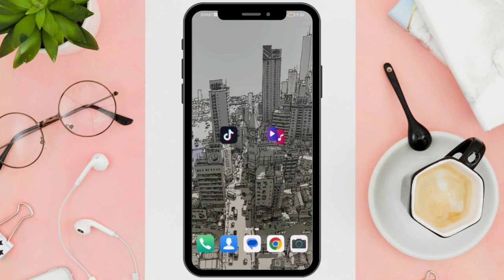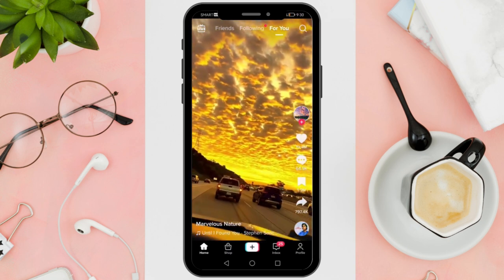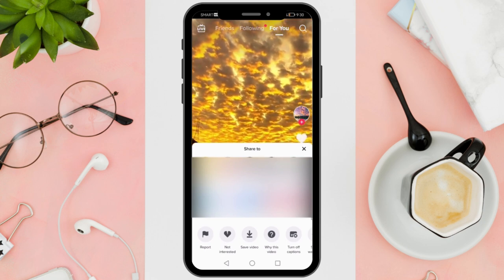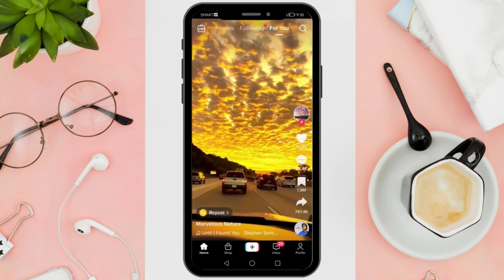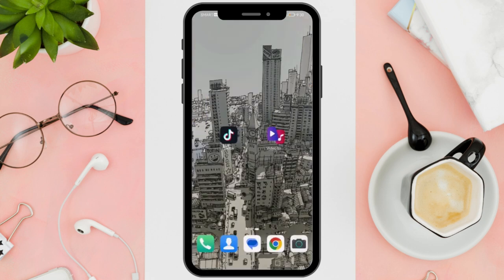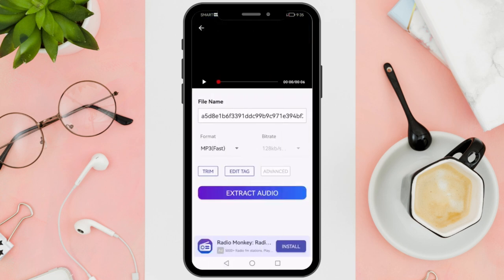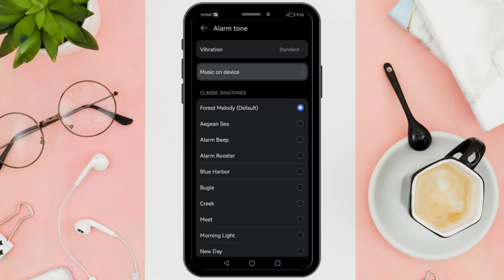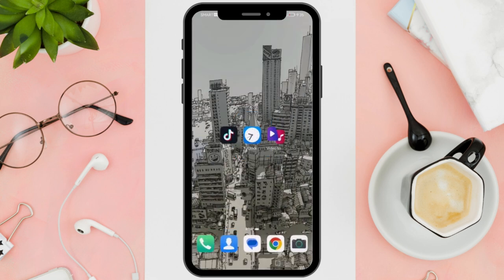How To Make A TikTok Sound Your Alarm (Android)